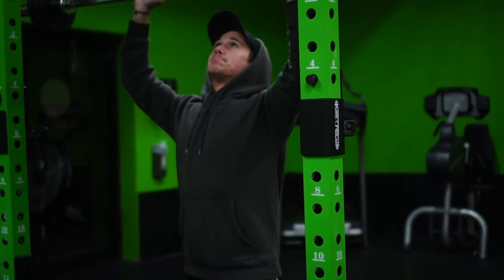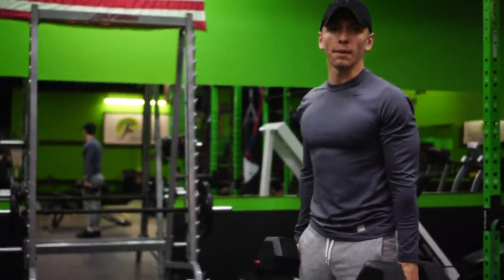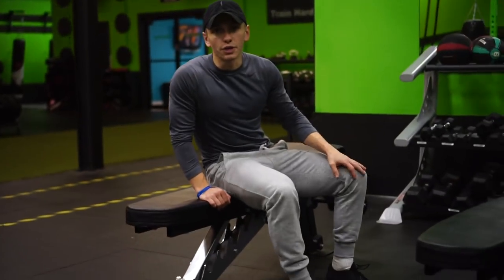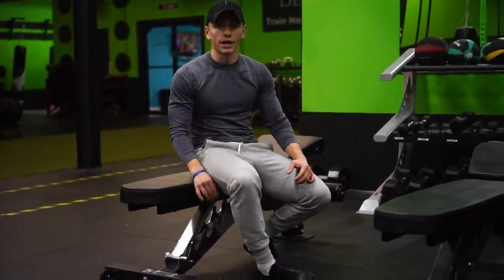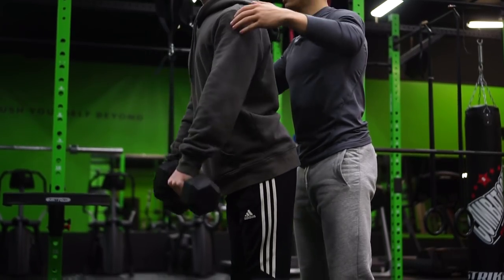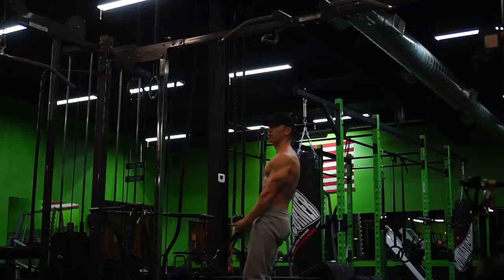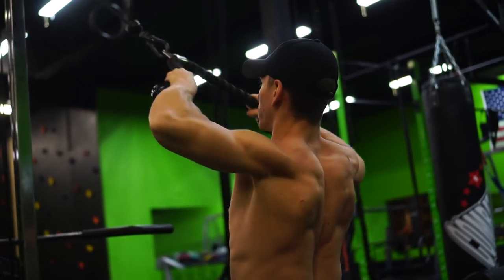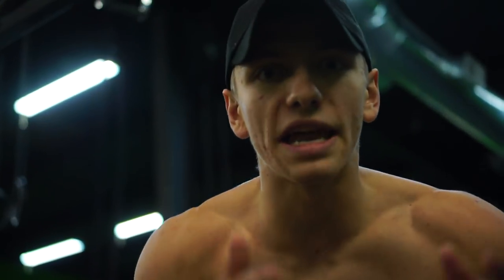SHREDDED 20 Year Old FULL Arm Workout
LENSES:
16-50mm f/3.5-5.6
35mm f/1.8 Prime
55-210mm f/4.5-6.3

 j_anklamfit